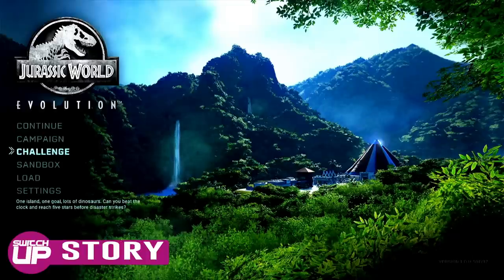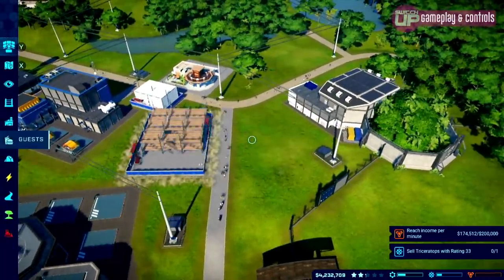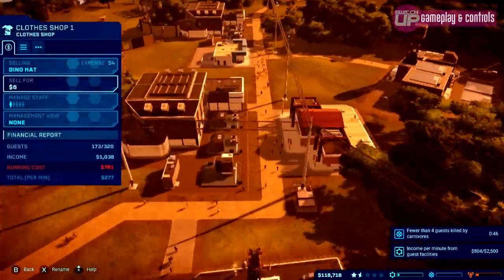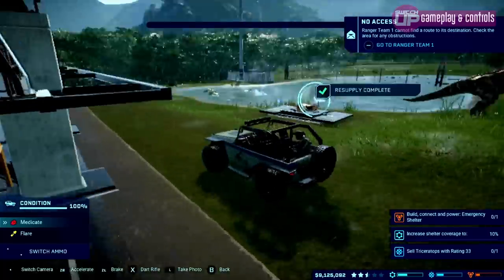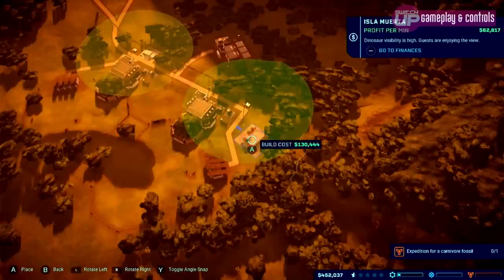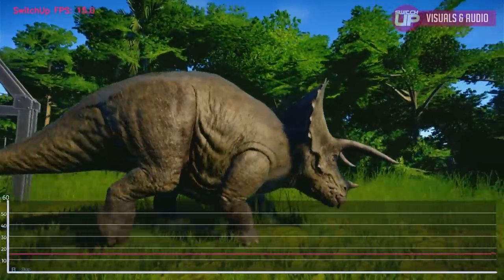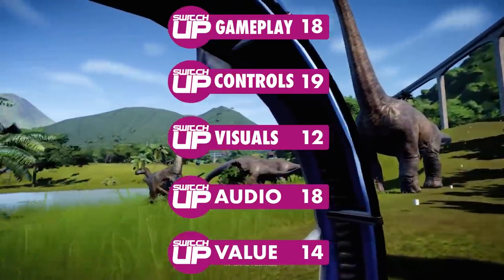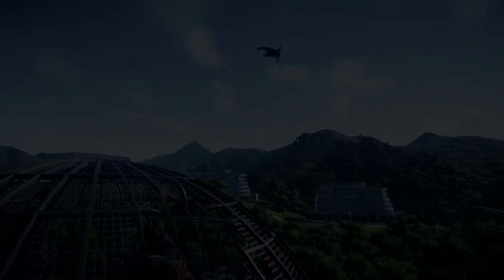Jurassic World Evolution Nintendo Switch Review!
Here’s our Jurassic World Evolution Nintendo Switch review with full framerate capture, handheld vs docked comparison and all the other bells and whistles you come to expect from us! Let’s find out!

Intro - 0:00
Story - 0:39
Gameplay & Controls - 1:36
Visuals, Performance & Audio - 5:59
Value - 8:46
Final Verdict - 10:00

Happy Gaming
Mark & Glen
SwitchUp

Review and video by Mark Walker